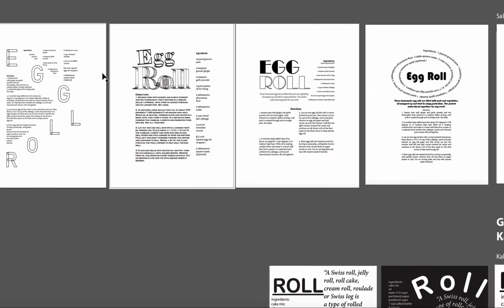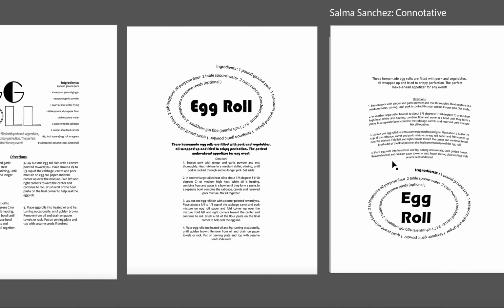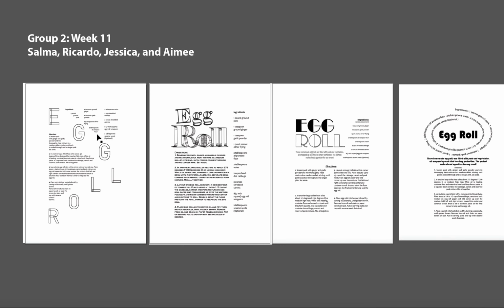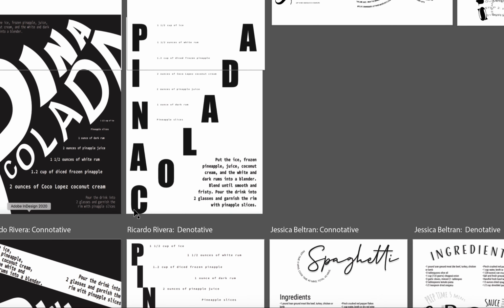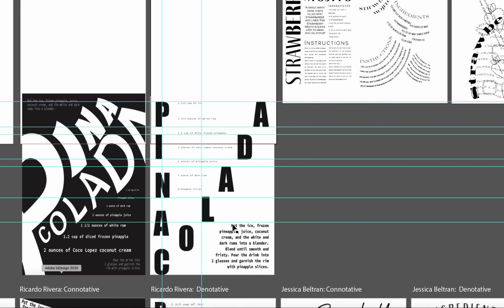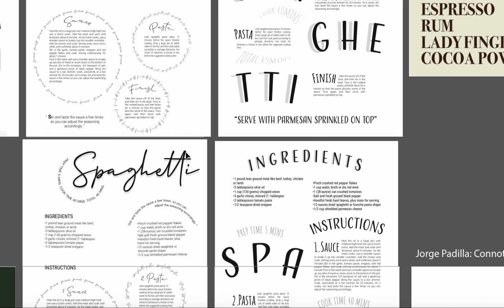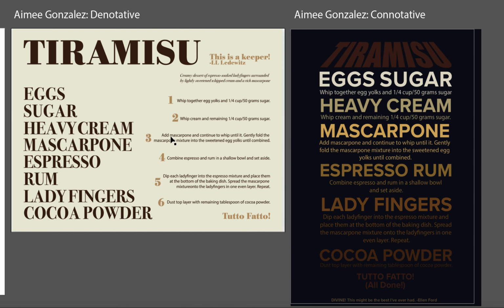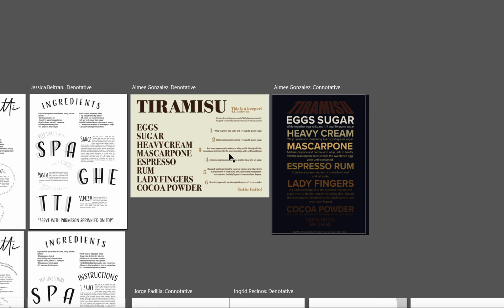Week 12 Group 2, Salma, Ricardo, Jessica, Aimee